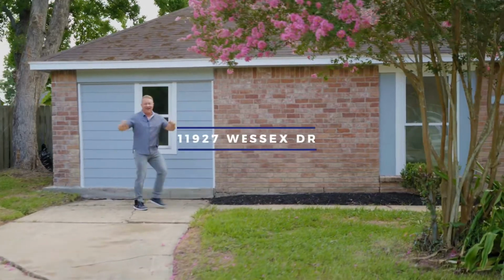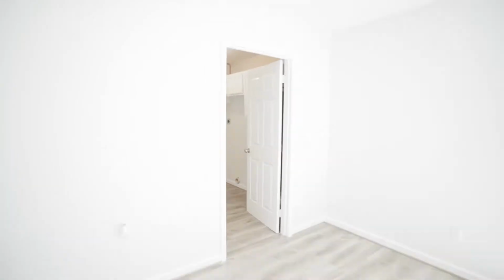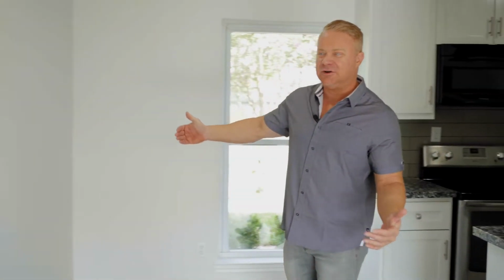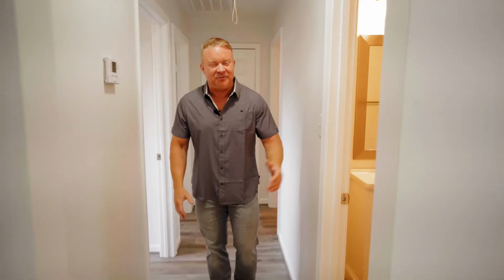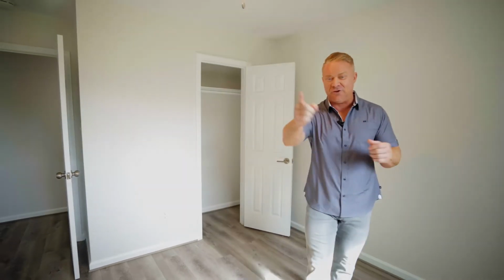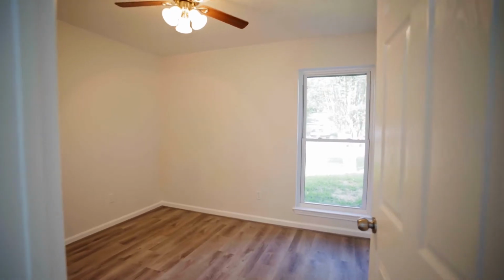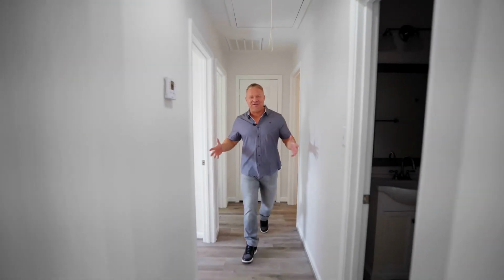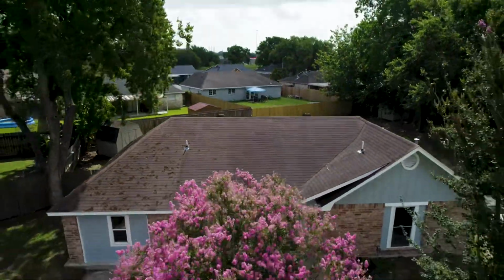HOUSE TOUR of 11927 Wessex Dr, Houston, Texas!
Home tour
Texas properties
Texas homes
Homes for sale
Houston
Houston Texas